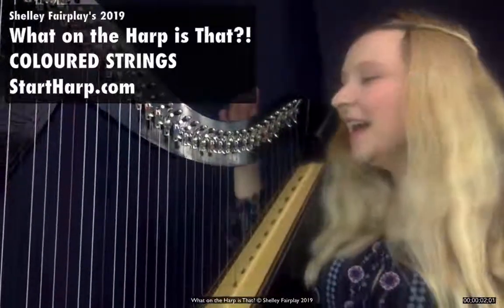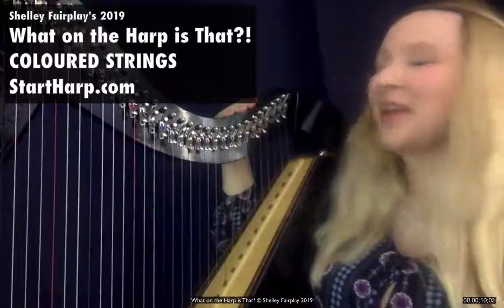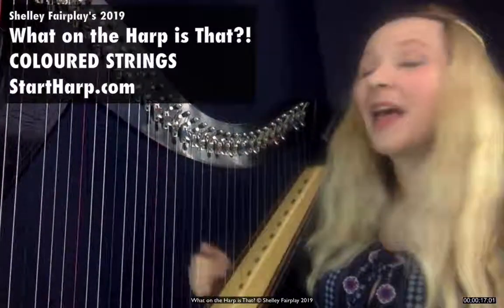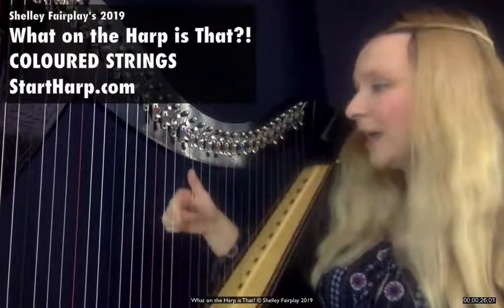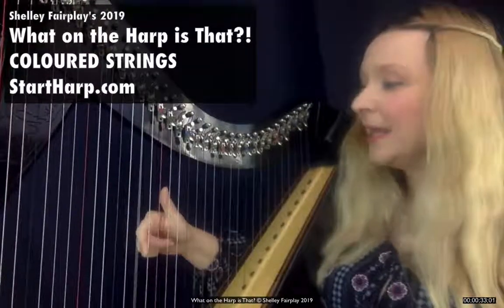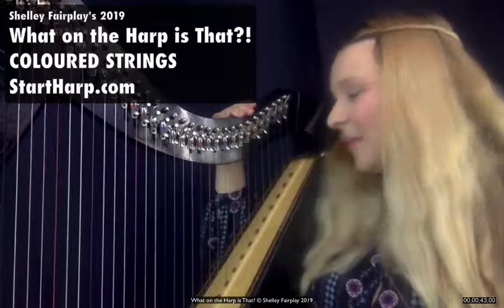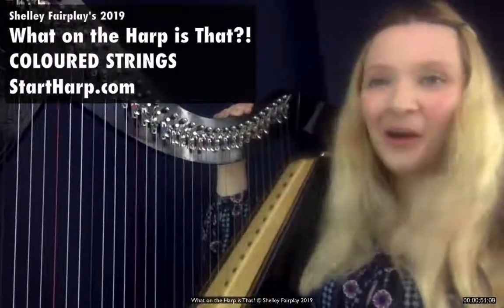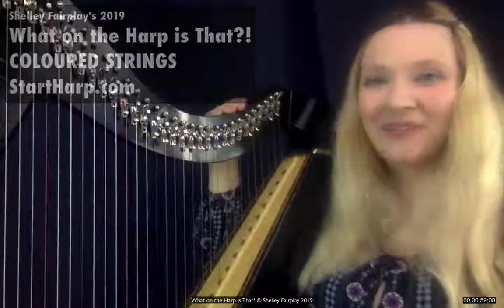What are the Coloured Strings for on the Harp - What on the Harp is That?!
‘What on the Harp is That?!’ 1 minute video series!
Part of Online Harp School with Shelley Fairplay.
What are the coloured strings for on the harp? A brief explanation here, to find out more come and join a merry band of fellow harp students in my online START HARP courses!